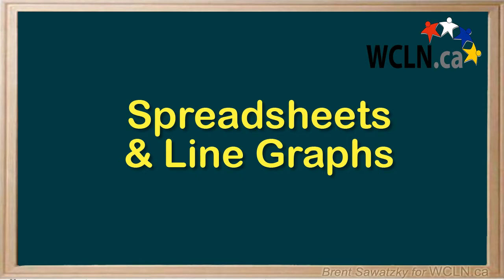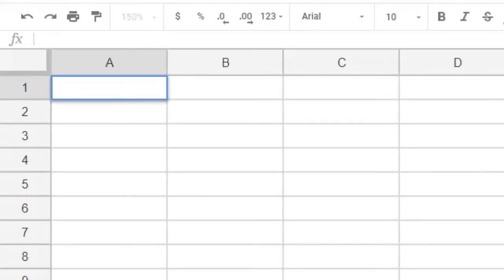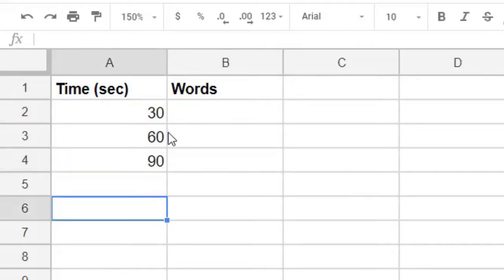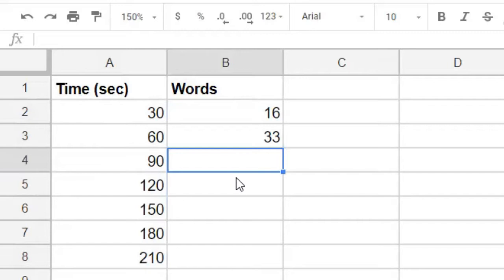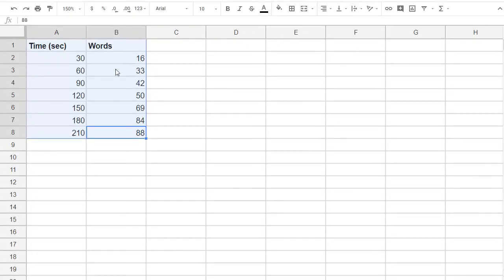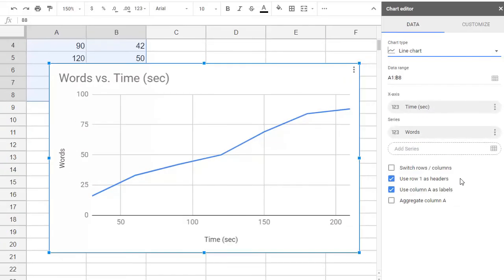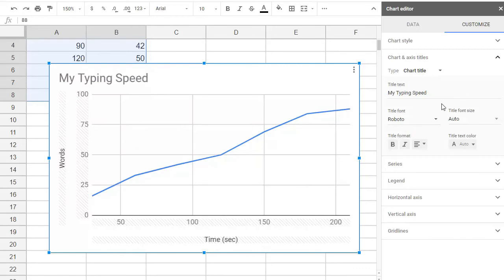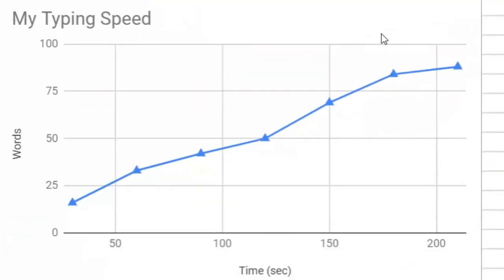WCLN -WCLN - Math Spreadsheets (Line Graphs)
This video is aimed at math students and is used within WCLN.ca math resources.

After learning how to make a table in spreadsheet software, you're ready to learn about how make a line graph.